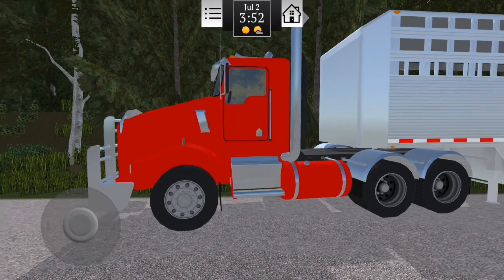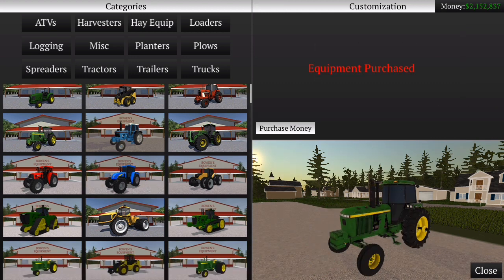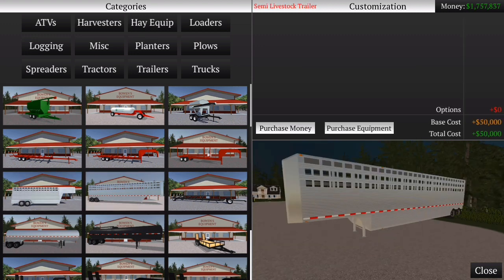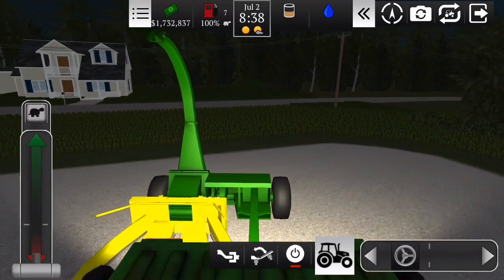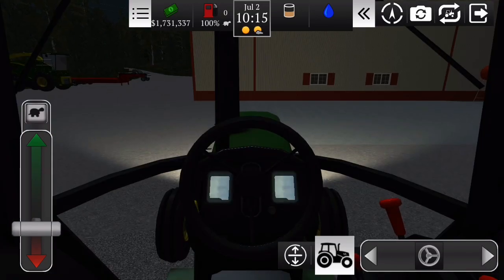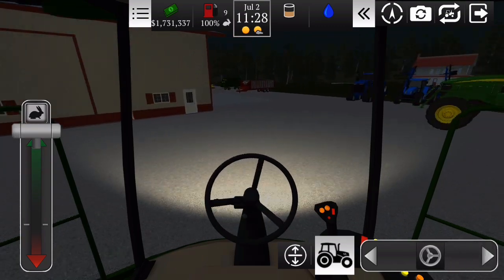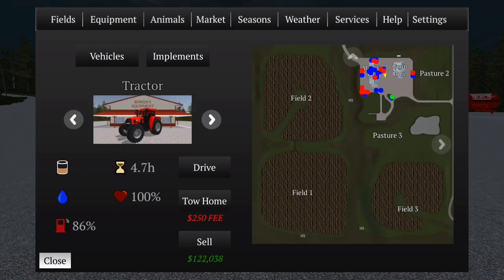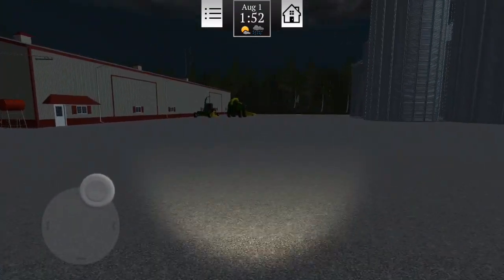COMPRANDO OS EQUIPAMENTOS PARA FAZER SILAGEM | FARMING USA 2 ANDROID | SAN TUB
FÉ EM DEUS.